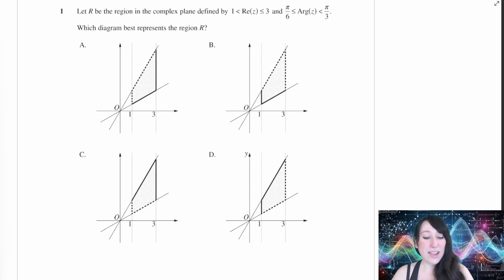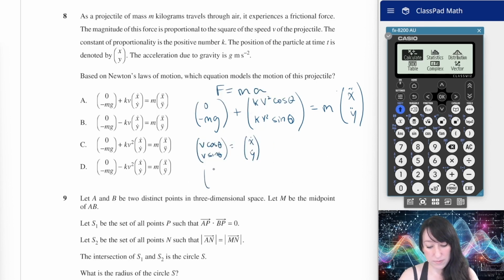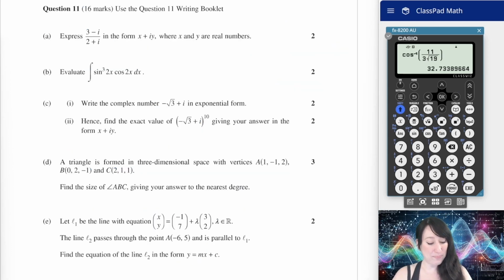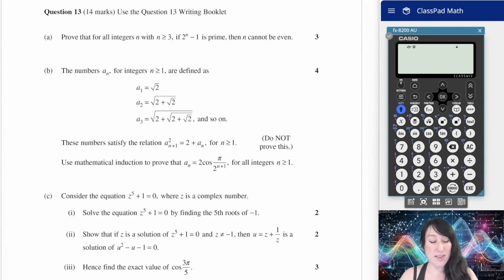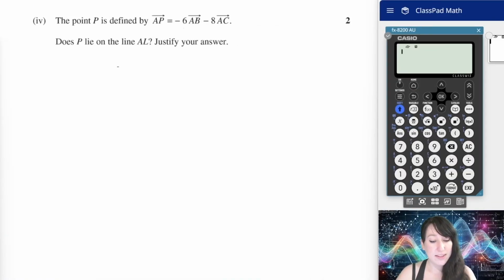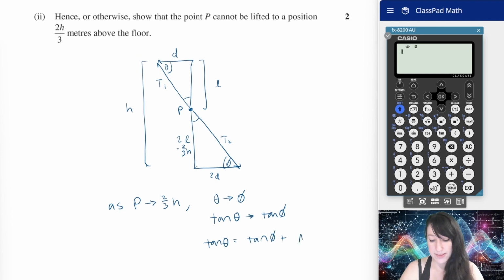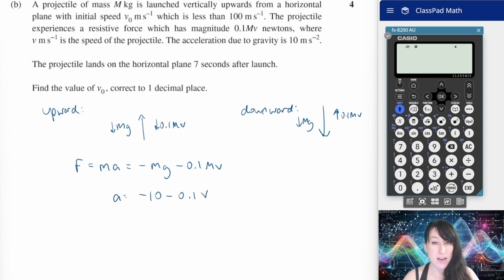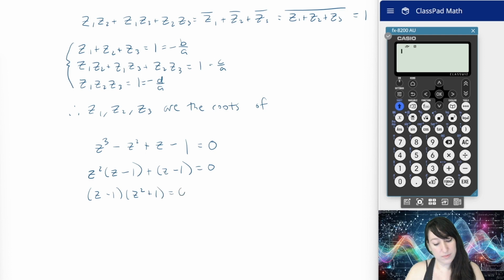2022 HSC Mathematics Extension 2 Worked Solutions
I had to make a quick correction on 12b, as at the very end I somehow grabbed v instead of x to sub in c = 0 and t = 2.